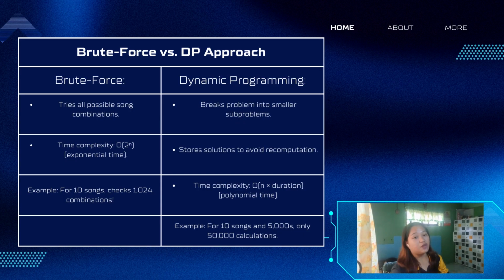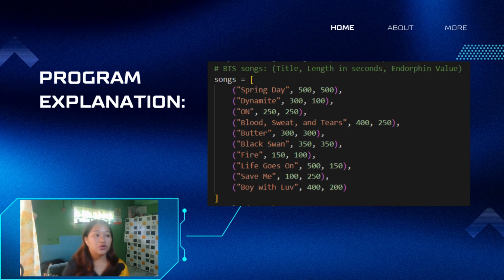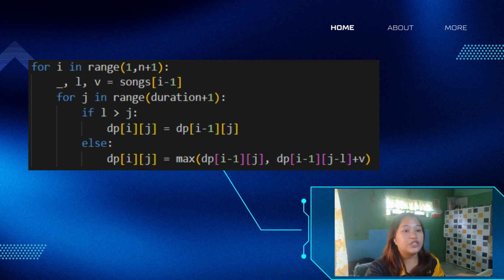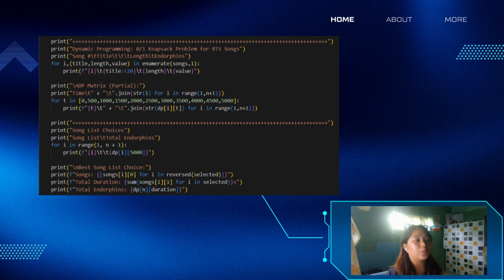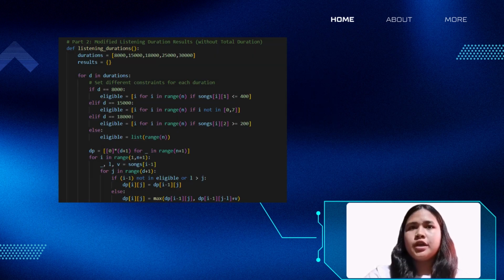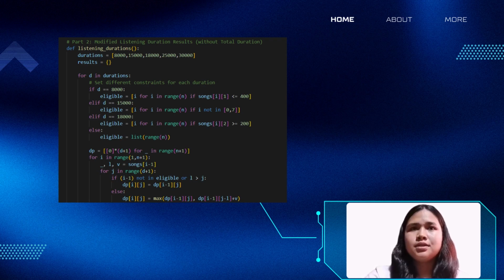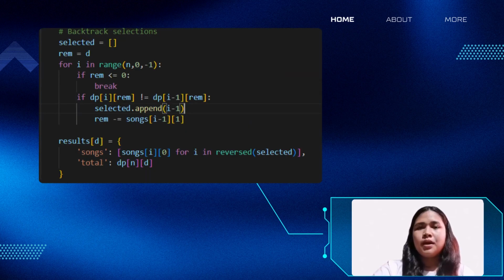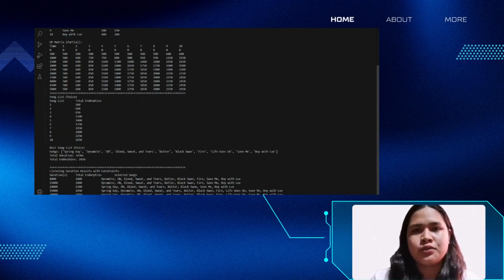Optimized Music Selection for Maximum Endorphin Release Using Dynamic Programming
Pontanares, Juliet S.
Sanglay, Rhea Lizza B.